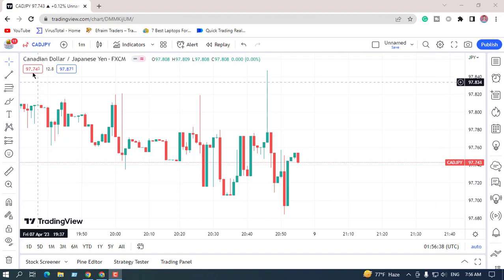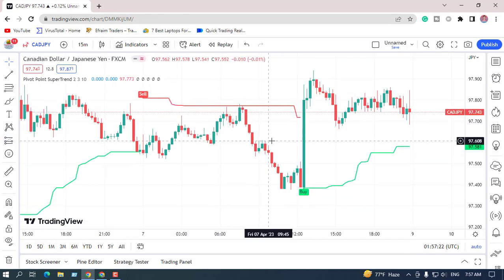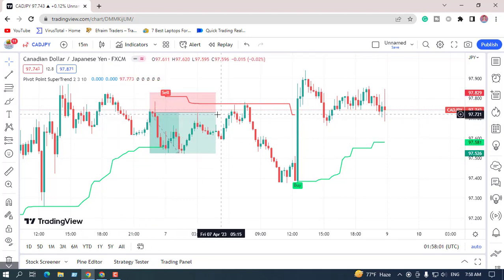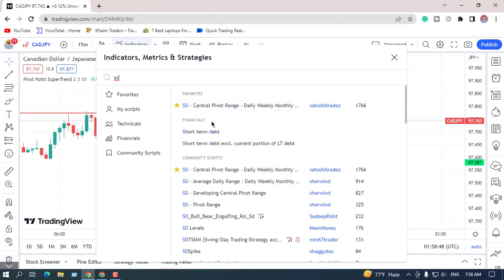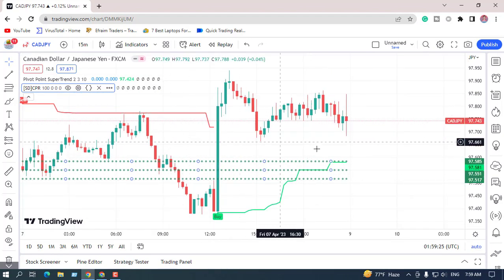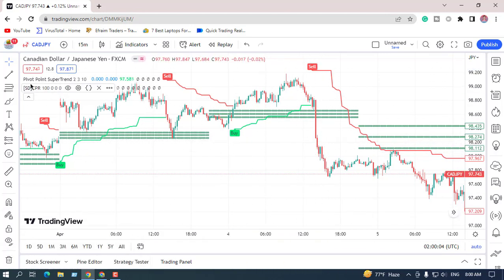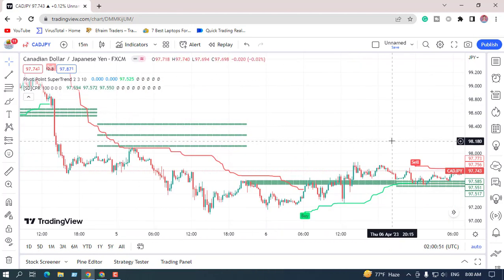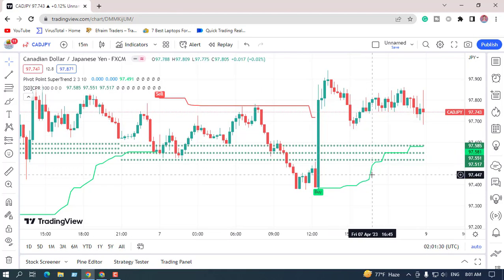The Most Accurate Buy Sell Signals Indicator in TradingView - 100% Profitable in Intraday Trading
First Of All: This is not invesment video.